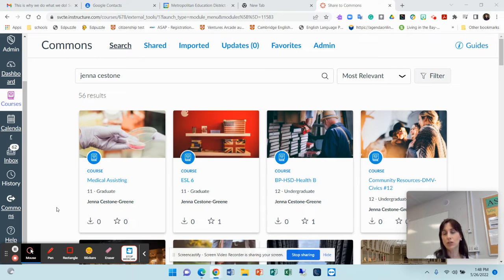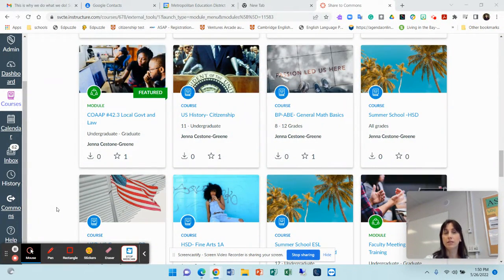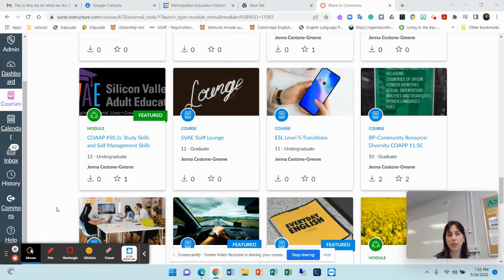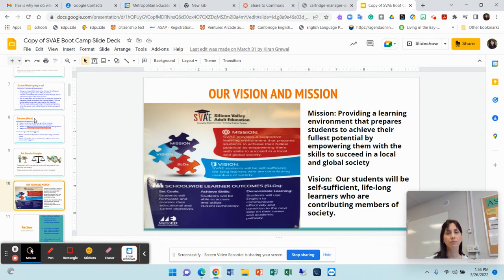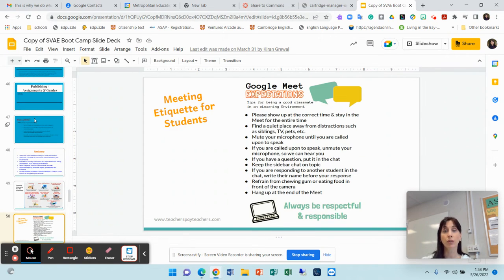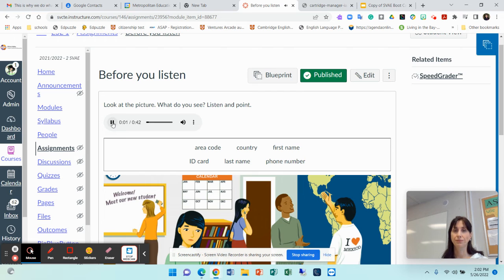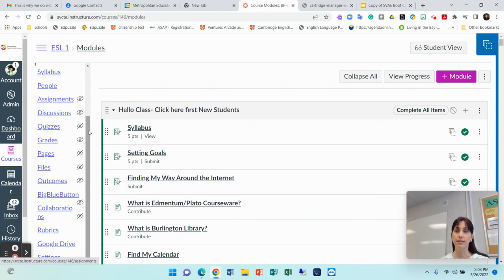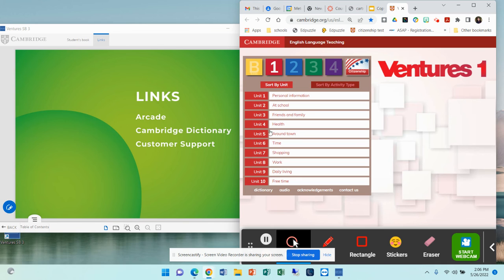Overview of my work at SVAE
SVAE- Overview of Academic Project Coordinator development at One High School in the South By using Canvas, LMS